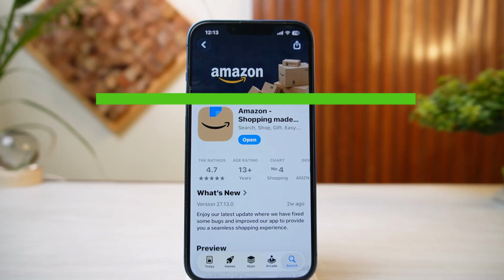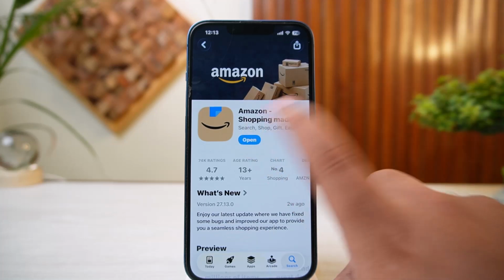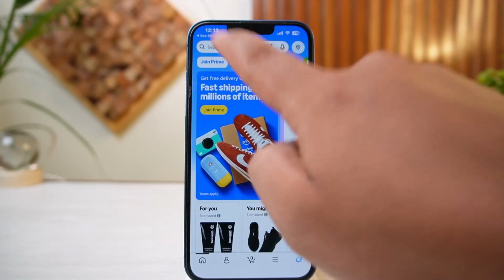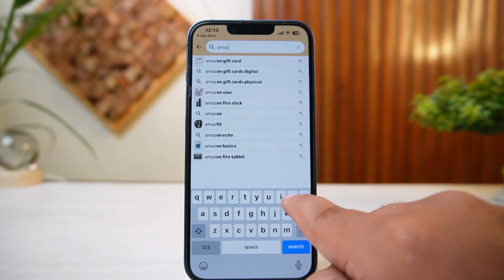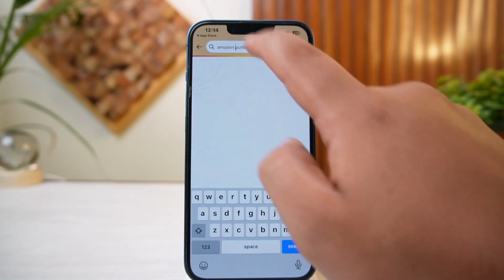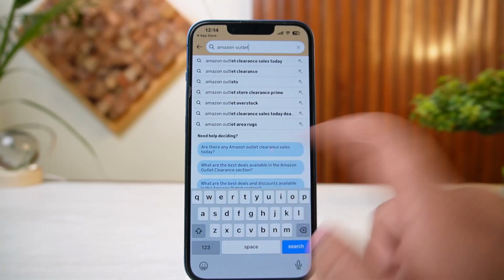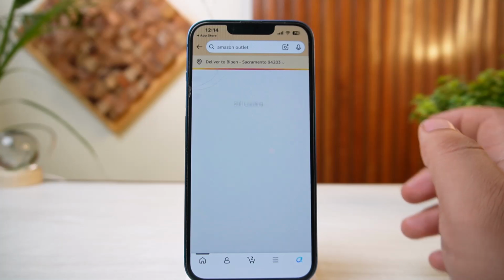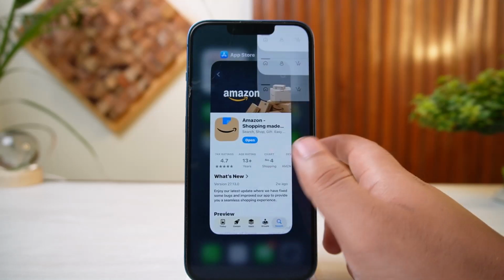How To Use Amazon Outlet Section Feature !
Learning how to access and use the Amazon outlet section involves navigating to a dedicated clearance hub specifically designed for brand new overstock and excess inventory across various categories. Opening up the official Amazon mobile application or browsing the main website provides quick access by typing Amazon outlet directly into the search bar. Reviewing the search results or exploring the platform menu under programs and features leads you straight to a vast selection of heavily discounted merchandise.

Navigating this clearance marketplace allows you to find brand new items at reduced prices, making it completely different from Amazon resale which primarily handles used or open-box goods. Once you locate a product that fits your needs, you can easily check its specifications, add it to your virtual shopping cart, and proceed to checkout just like any standard retail order. This smart shopping technique helps you secure deep discounts on overstock inventory without sacrificing product condition.

Completing your purchase involves verifying your shipping address and payment method to ensure a smooth transaction from confirmation to doorstep delivery. Taking advantage of this budget-friendly feature lets you stretch your purchasing power while discovering clearance deals on electronics, apparel, home goods, and more. This practical approach makes finding brand-new bargains effortless and efficient for savvy online shoppers.